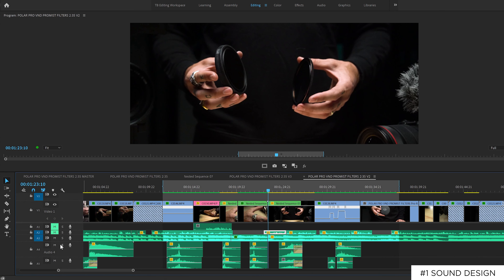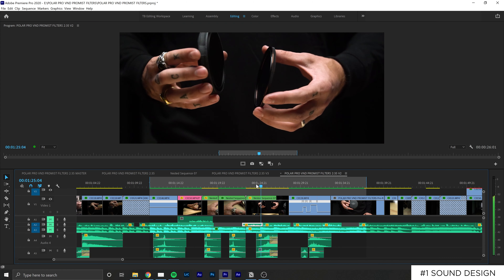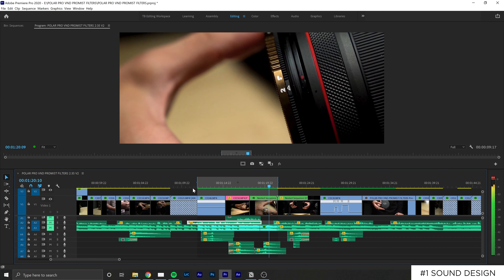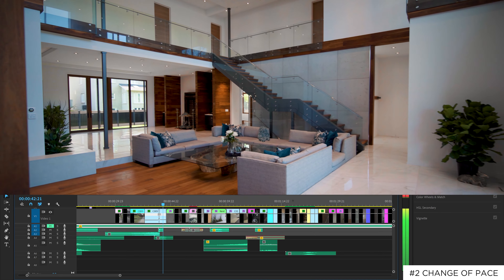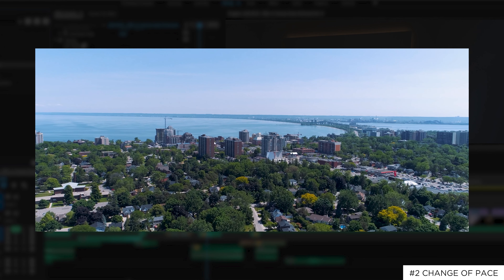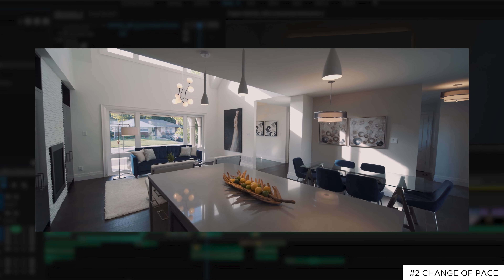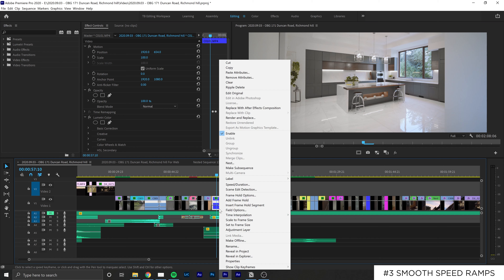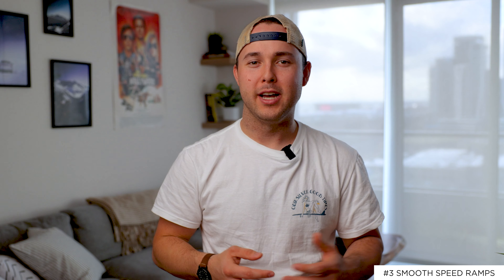3 Tips to improve your Speed Ramps // Adobe Premiere Pro 2021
In this video, I talk about 3 tips you can use to improve your speed ramps and show examples pertaining to each. I cover adding sound design, the benefits of change the pace of your video and smoothing your speed ramps using warp stabilizing.

Desk Setup

Featured products
Monitor Arm
Floor Light